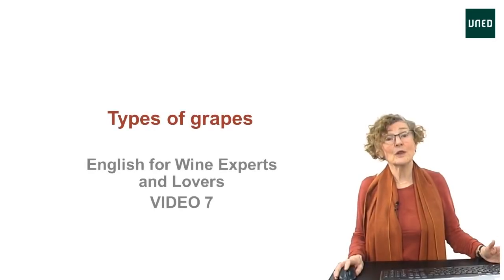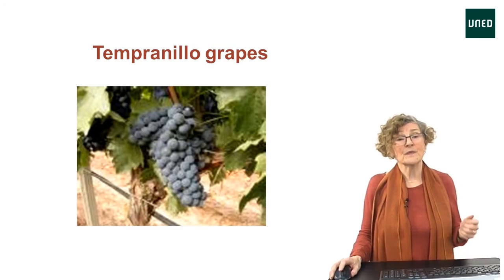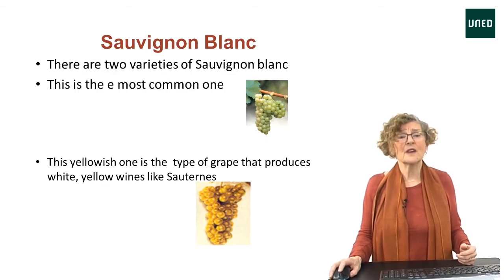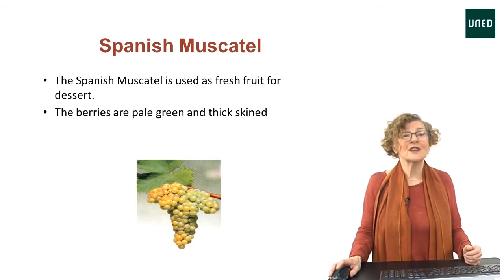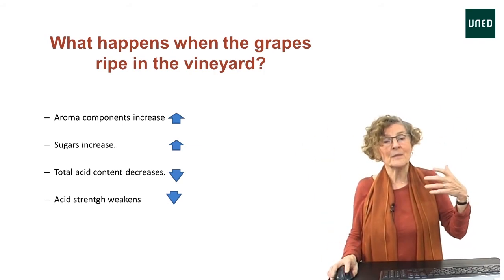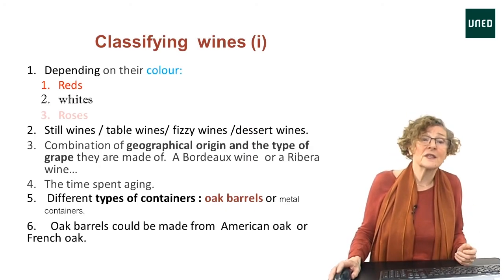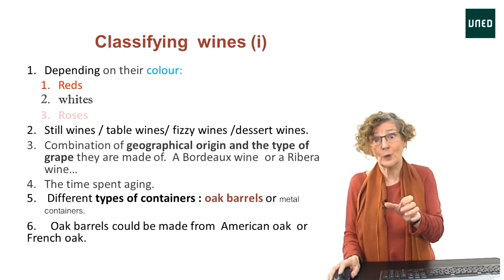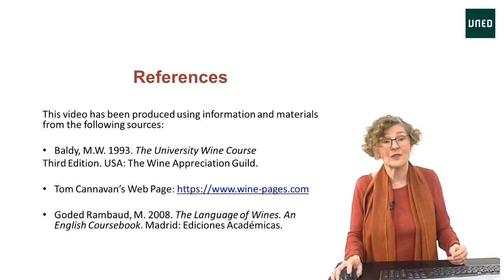Video 7. Types of grapes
Serie: The Language of Wines: English for Wine Experts and Lovers
In this video we learn some differences in the shape and color of grapes. Then we study what happens inside the grapes when they ripe. And finally we also learn how both the type of grape and the type of soil affect the wine produced.
Participan:
 Margarita Goded Rambaud profesora del Departamento de Filologías Extranjeras y sus Lingüísticas, Facultad Filología, UNED